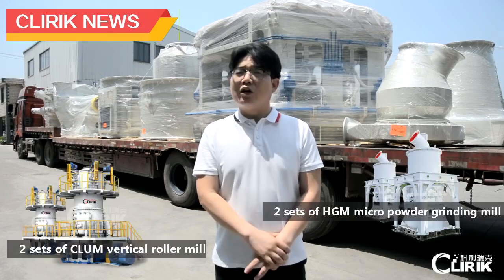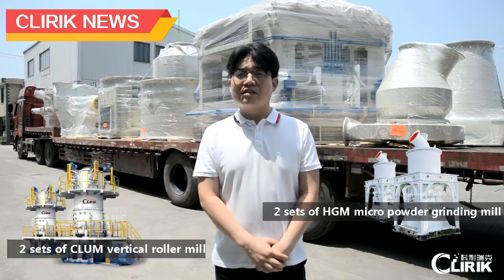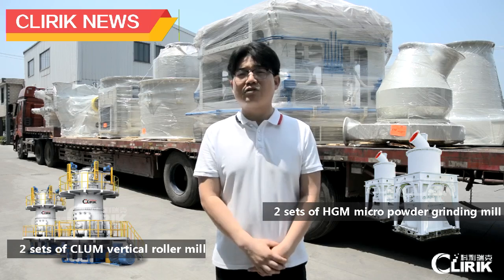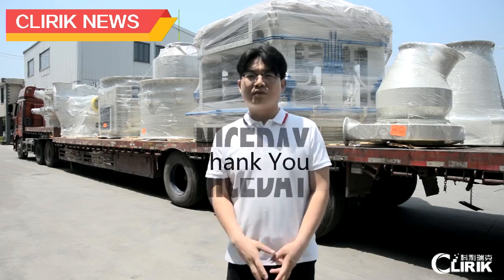China Pulse Bag Filter Dust Catcher Manufacturer for Calcium Carbonate Gypsum Limestone Quartz Graph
China Pulse Bag Filter Dust Catcher Manufacturer for Calcium Carbonate Gypsum Limestone Quartz Graphite Calcite Feldspar Fluorite Powder Factory, Mining Machine, Vacuum Cleaner, learn more Model NO.: Pulse Bag Filter, Usage: Special Equipment, Water Pollution Control Equipment Type: Physical Treatment Equipment, Air Pollution Control Equipment Type: Dust Removal Equipment, Solid Waste Disposal Facilities Type: Transportation and Storage Device, Noise Control Equipment Type: Sound-Absorbing Device, Structure: Single Device, Function: Main Equipment, Pullution Sources: Air Pollution Control, Processing Methods: Physics, Dust Removal Equipment Type: Mechanical Removal Equipment, Transport Package: Standard Container, Specification: CE&ISO, Trademark: CLIRIK, Origin: Shanghai, China, HS Code: 84742090, Production Capacity: up to You, Certification: CE, ISO, Installation Method: Vertical, Operation Type: Automatic, Medium Material: Synthetic Fiber, Dust Collecting Method: Dry, Type: Cyclone Dust Collector